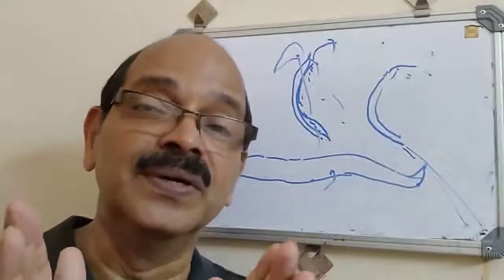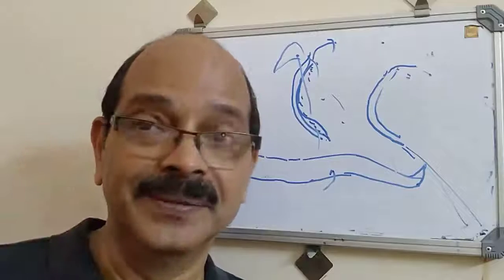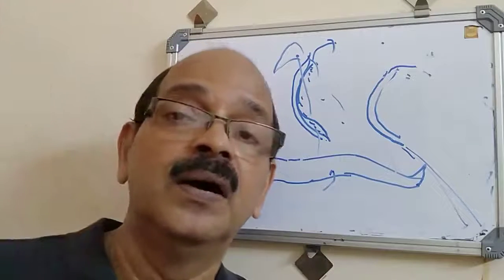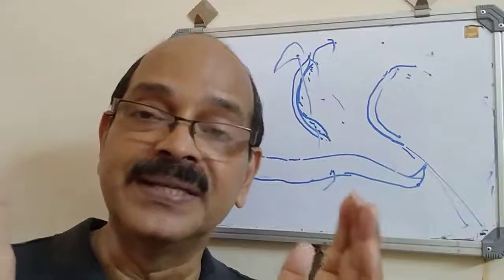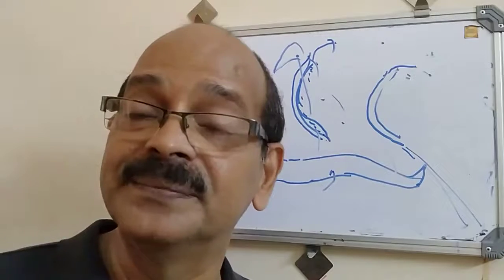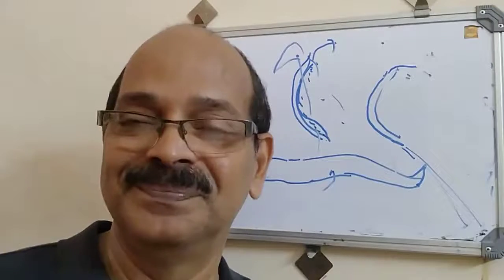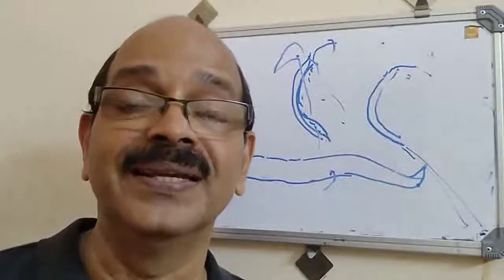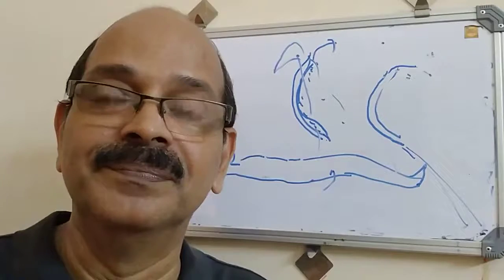signs of meningeal irritation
teaching videos for undergraduates